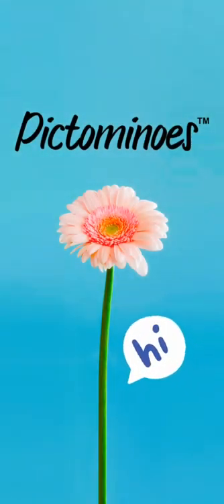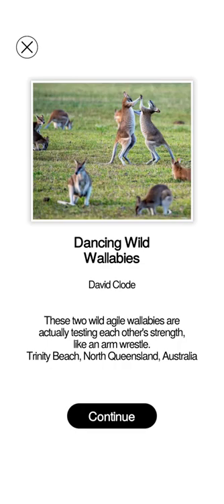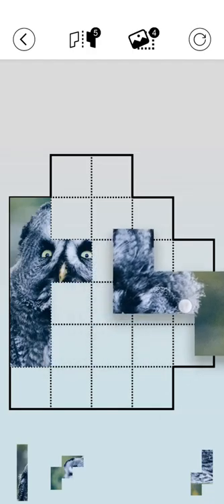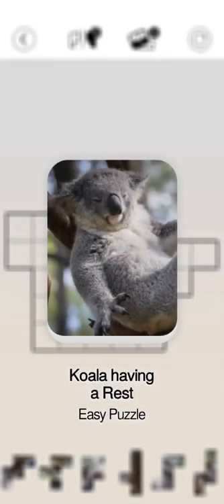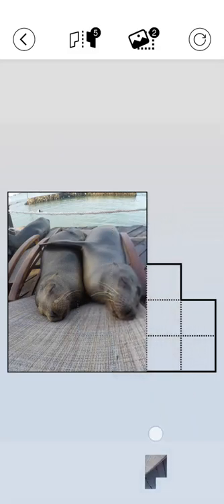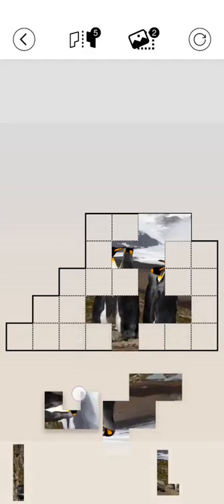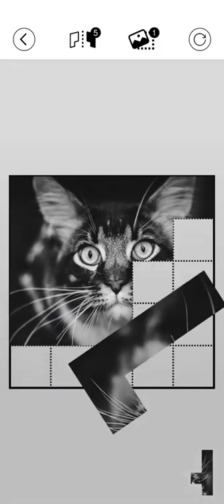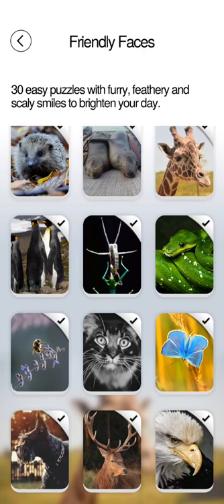Pictominoes First Impressions - Friendly Faces Puzzles Solutions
Let's solve the 30 puzzles in the collection "Friendly Faces" of Pictominoes, a puzzle game made by okidokico. The "Friendly Faces" collection of puzzles is the first one proposed in the game. Its puzzles are rather easy to solve, but some may take more time than others especially when you are new to the game.

Relax and challenge yourself all at once with this picturesque puzzle game!

Pictominoes is a unique blend of the jigsaw and pentomino puzzle games, putting beautiful visuals onto geometric tiles that you need to place, rotate and flip to complete the image.

SIMPLE
Move, flip and rotate with one finger to get all puzzle pieces to fit onto the grid.

VARIED
Featuring artwork and photographs from around the world, Pictominoes has something to offer for all tastes and ages!

SOOTHING
Make tiny worlds right - one pictomino piece at a time - accompanied by the many soothing tunes of the game's soundtrack.

CHALLENGING
Test your observation and spatial reasoning skills with expert puzzles that would even make a rôbót raise an eyebrow.

RELAXING
Not in the mood for a brain teaser? No problem. Use hints to help you bring order to the chaos.

BUY ONCE, ENJOY ALWAYS
Play offline and discover over 300 puzzles, and many more for free with future updates!

Published by the creators of OK Golf, Pictominoes is another zen experience bringing you a moment of calm, one picture puzzle at a time.

Soothe your senses, tickle your synapses and keep yourself entertained throughout the day. Be it on your break, commute or whilst having a warm cuppa, Pictominoes is a perfect companion to these small moments.

🚩 Portions of the materials used are trademarks and/or copyrighted works of okidokico. This material is not official.